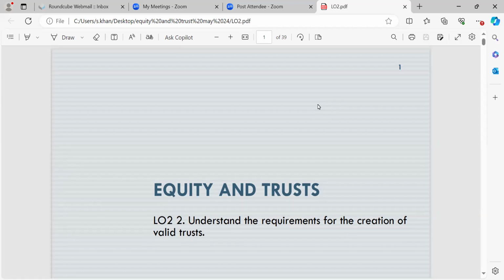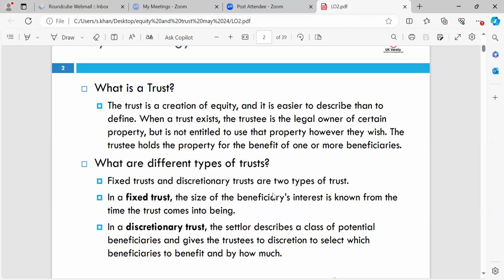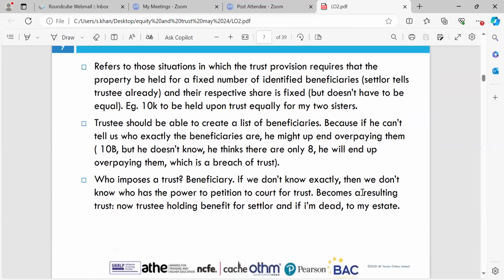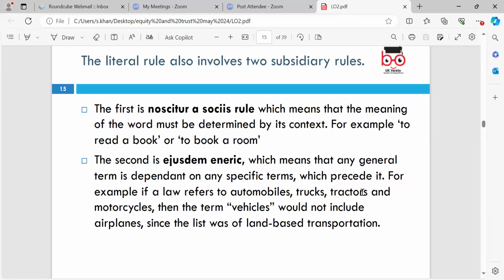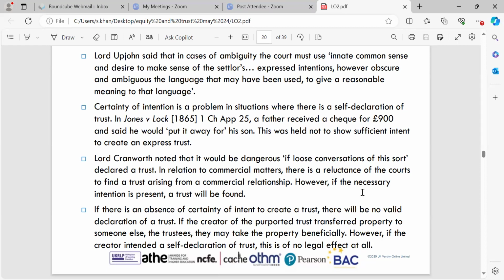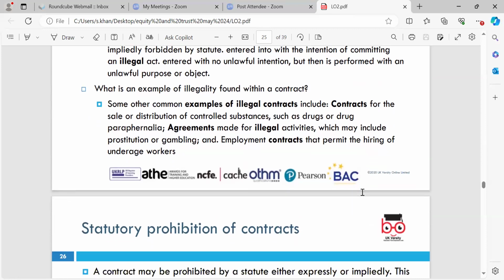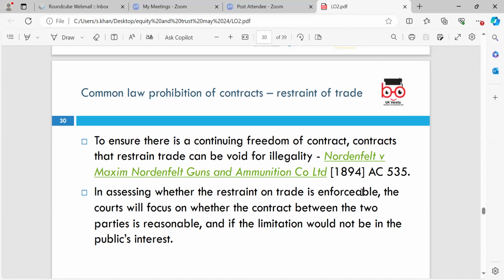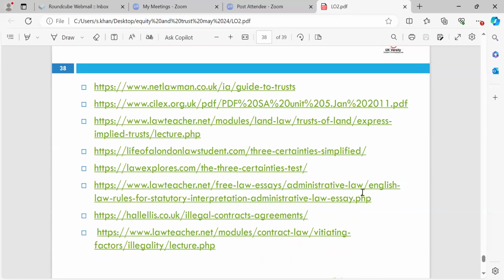ATHE L5 DiL (2024)-Unit-1-Equity and Trust-LO2-(SK)